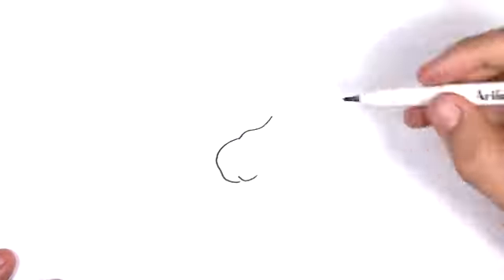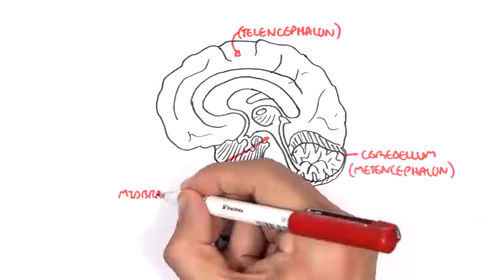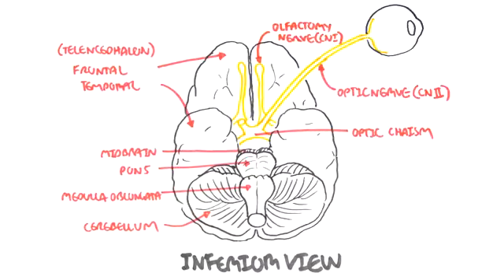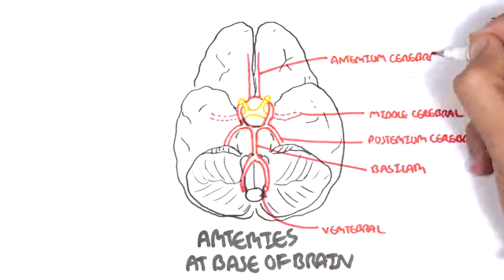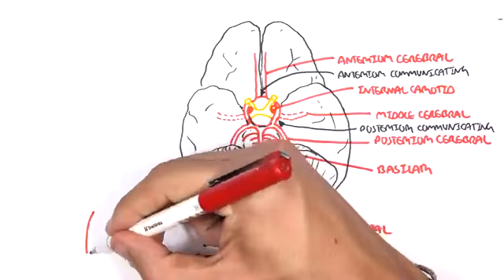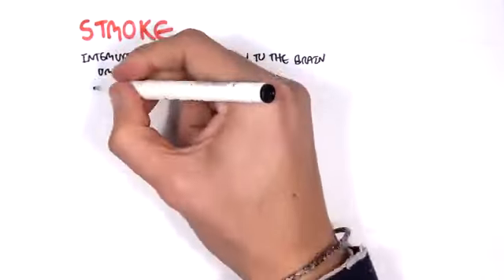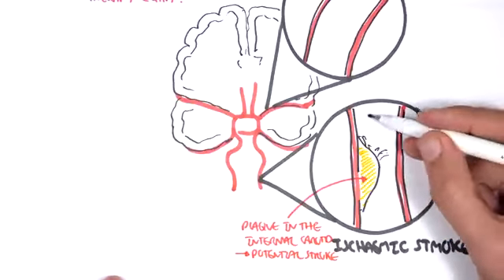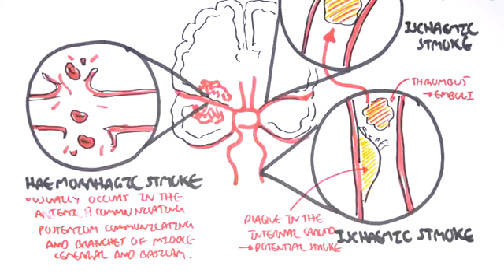Anatomy of brain